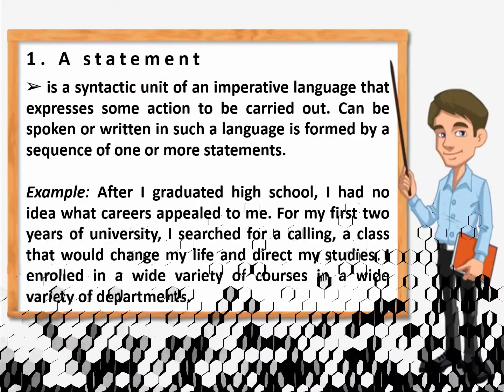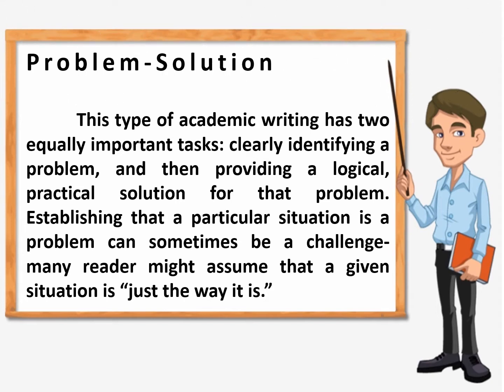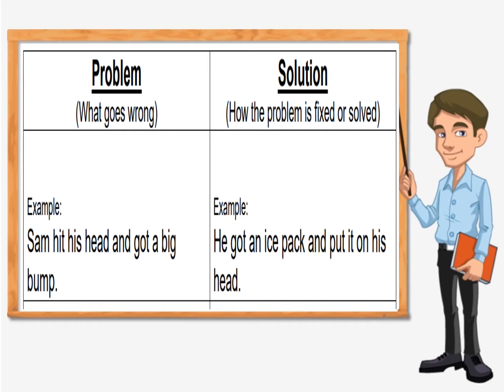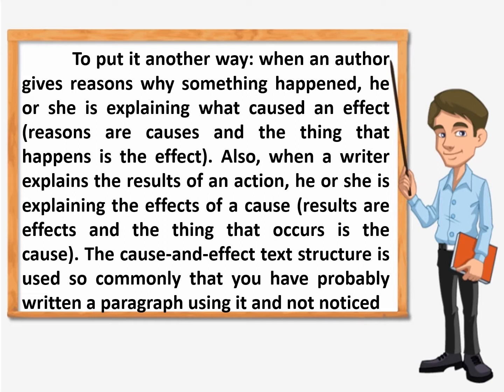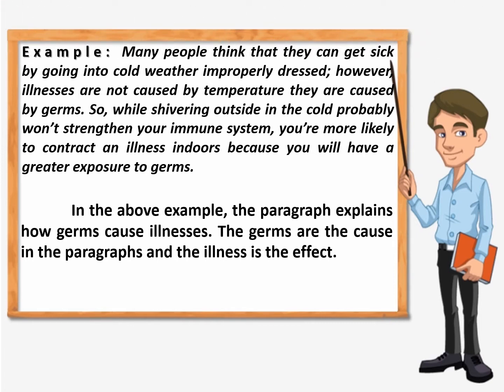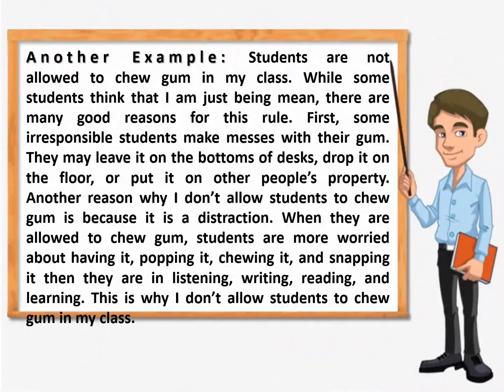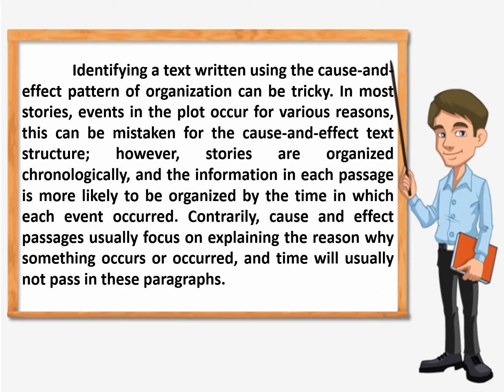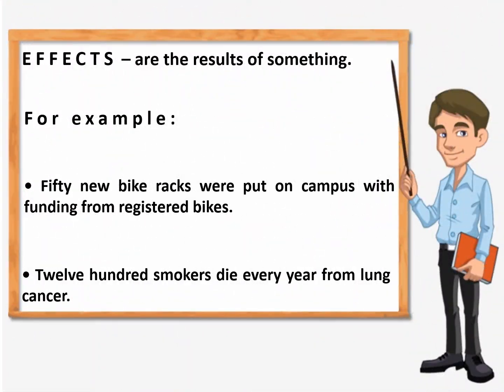ENGLISH 8 WK 3 4Q